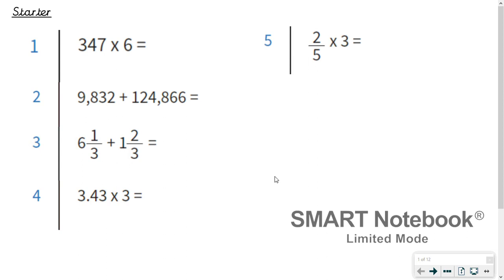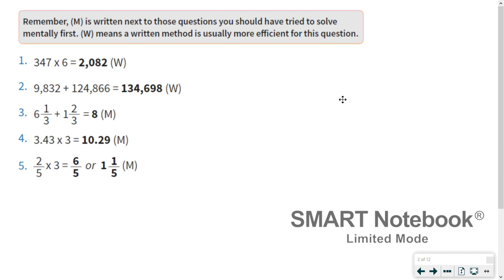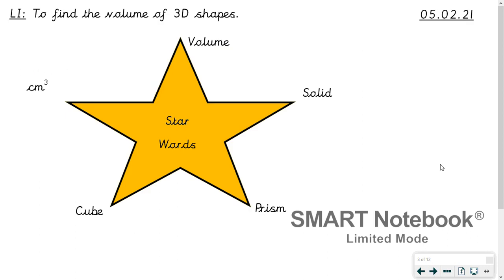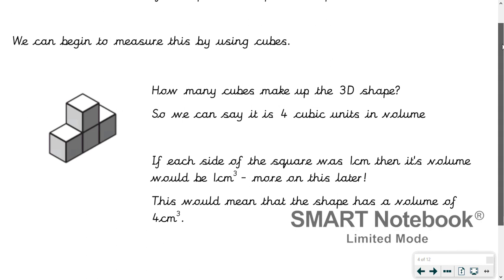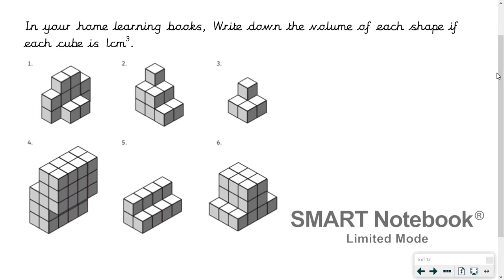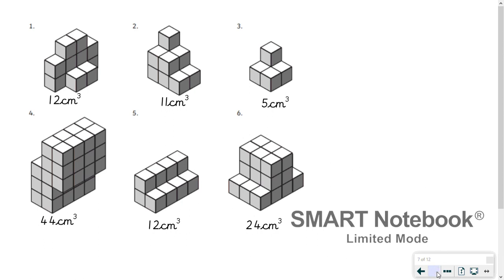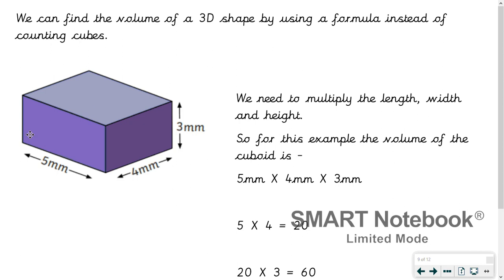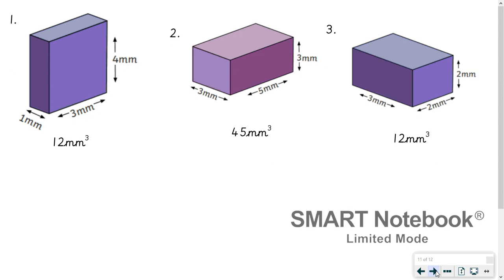Year 6 maths - Friday 5th February 2021 - To find the volume of 3D shapes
Watch the video, pausing when asked and then complete the assigned tasks.